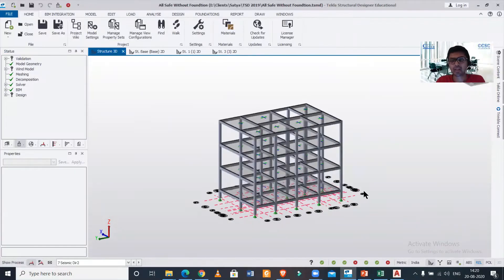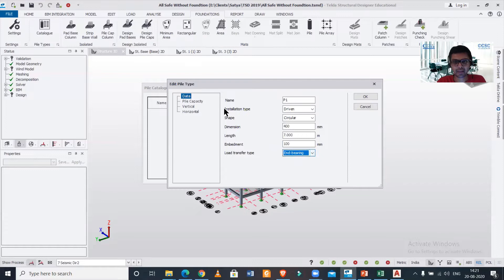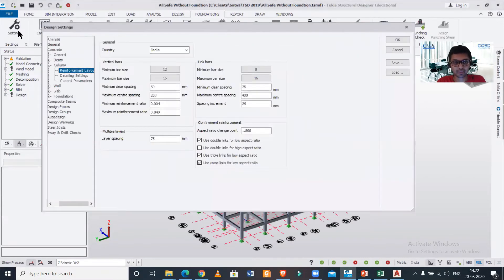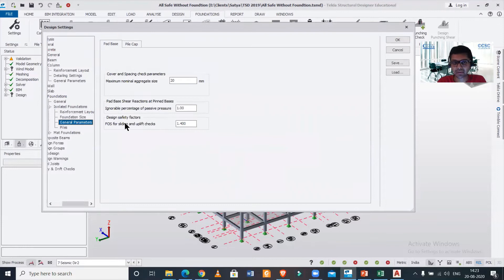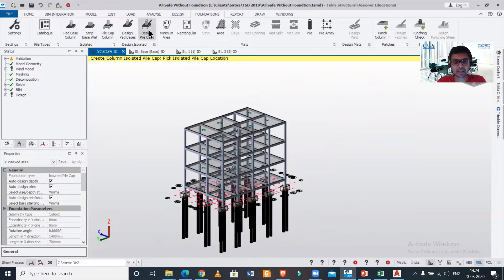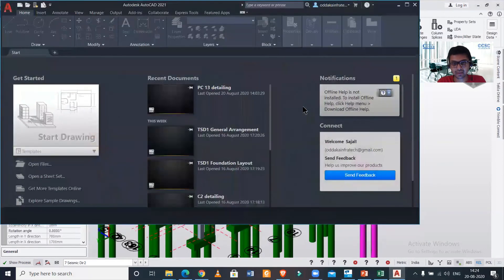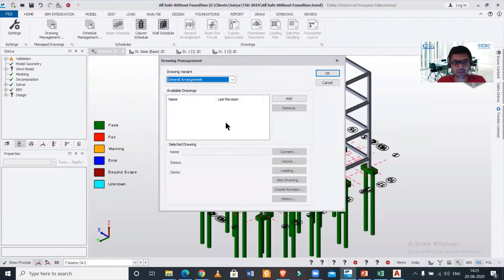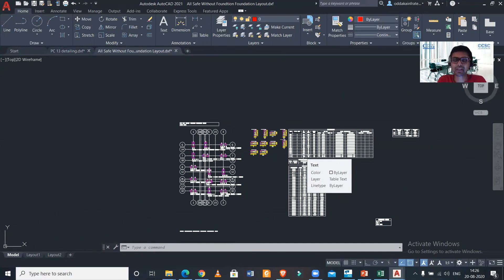Design of Pile Cap in Tekla || Design of Pile Foundation in Tekla || Tekla Structural Designer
In this video I have discussed the design of pile foundation in tekla structure designer and design considerations for pile foundation. Total quantity of reinforcement and concrete is checked for the pile foundation.
This video will introduce to you pilecap details design reinforcement and pile foundation construction in house construction.

*تصميم غطاء الوبر في تكلا || تصميم مؤسسة بايل في تكلا || مصمم تكلا الإنشائي
*Hoahoa o Pile Cap i Tekla || Hoahoa o Pile Foundation i Tekla || Tekla Hanganga Kaihoahoa
*Tekla 桩帽的设计 || Tekla 桩基础设计 || Tekla 结构设计师
*Tekla 樁帽的設計 || Tekla 樁基礎設計 || Tekla 結構設計師
*Design der Pfahlkappe in Tekla || Entwurf der Pfahlgründung in Tekla || Tekla Structural Designer
*டெக்லாவில் பைல் கேப்பின் வடிவமைப்பு || டெக்லாவில் பைல் அறக்கட்டளையின் வடிவமைப்பு || டெக்லா கட்டமைப்பு வடிவமைப்பாளர்
*Reka bentuk Pile Cap di Tekla || Reka bentuk Asas Cerucuk di Tekla || Pereka Struktur Tekla
*Conception de Pile Cap à Tekla || Conception de la fondation sur pieux à Tekla || Concepteur structurel Tekla
*Design av Pile Cap i Tekla || Design av Pile Foundation i Tekla || Tekla strukturdesigner
*Design vun Pile Cap zu Tekla || Design vun der Pile Foundation zu Tekla || Tekla Structural Designer
*Design čepice v Tekla || Návrh pilotového zakládání v Tekle || Tekla Structural Designer
*Paalukannen suunnittelu Teklassa || Paalupohjan suunnittelu Teklassa || Tekla rakennesuunnittelija
*Design af pælehætte i Tekla || Design af Pile Foundation i Tekla || Tekla strukturdesigner
*Diseño de Pile Cap en Tekla || Diseño de cimentación de pilotes en Tekla || Diseñador estructural de Tekla
*Progettazione di pile Cap in Tekla || Progetto di fondazione su pali a Tekla || Tekla progettista strutturale
*Ontwerp van poolkap in Tekla || Ontwerp van paalfundering in Tekla || Tekla Structural Designer
*Hönnun á haughettu í Tekla || Hönnun Pile Foundation í Tekla || Tekla byggingarhönnuður